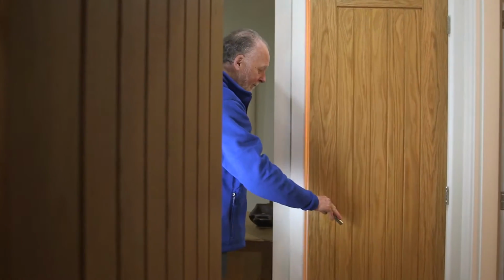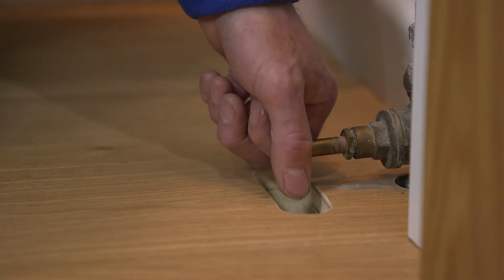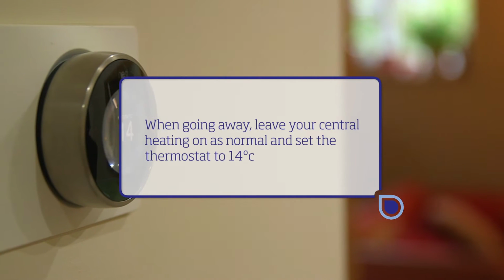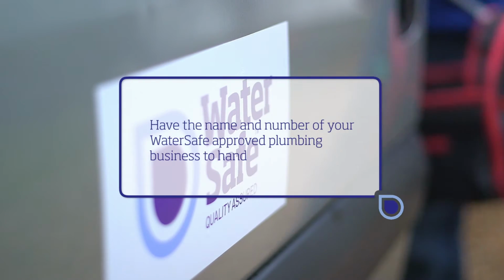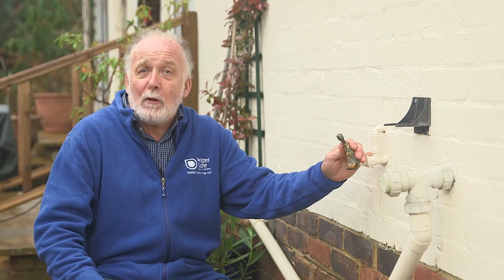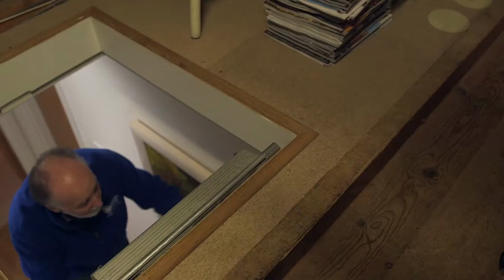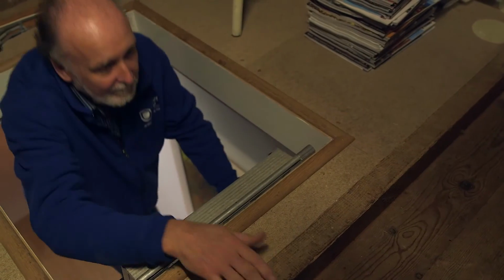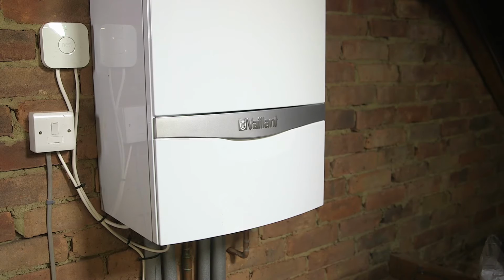Tips on preparing your home for winter weather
A video from WaterSafe plumber Colin Stainer with advice on making your home ‘winter ready’